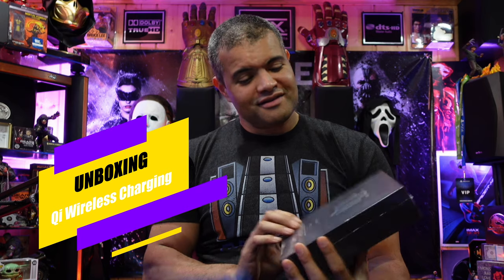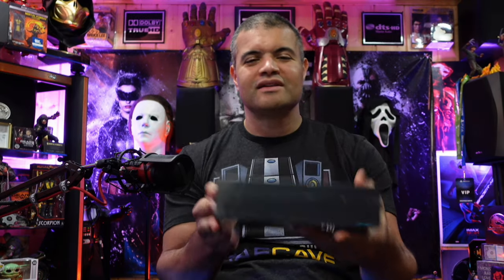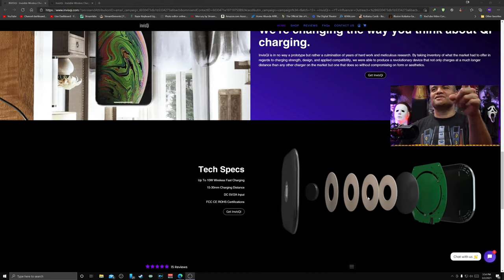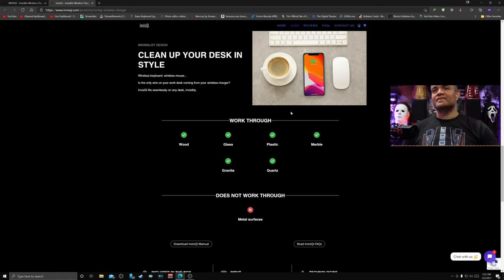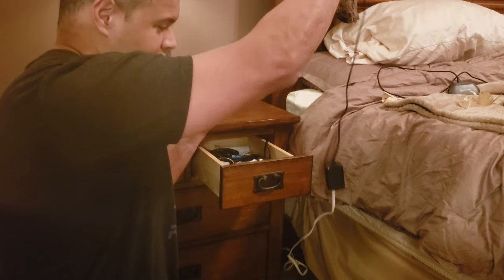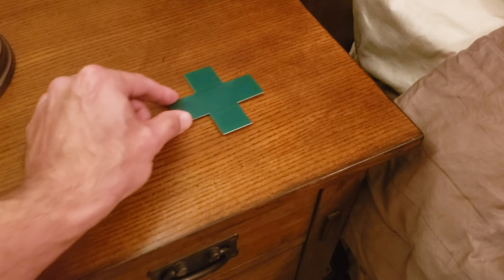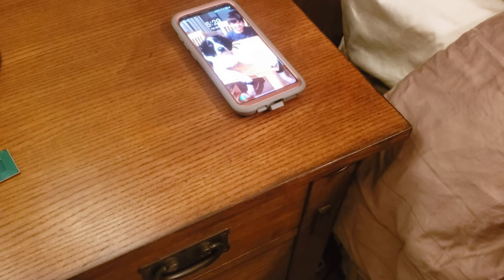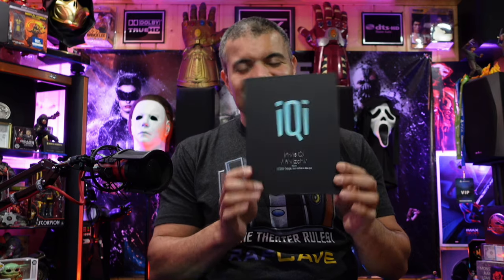InvisQi - Invisible Wireless Charger - Charge your device thru a table! : Unboxing & Set Up!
Really great product to charge your device fast thru a 30mm surface!